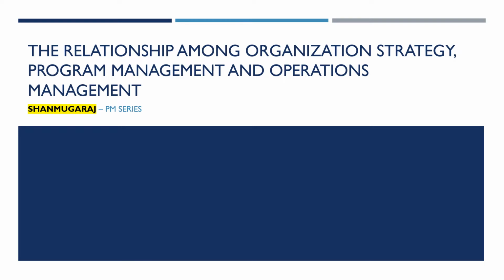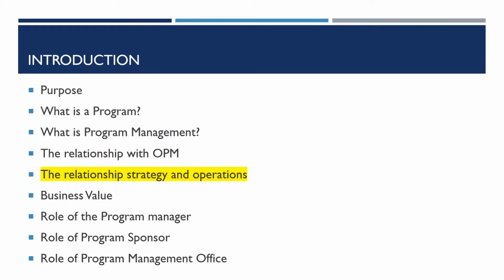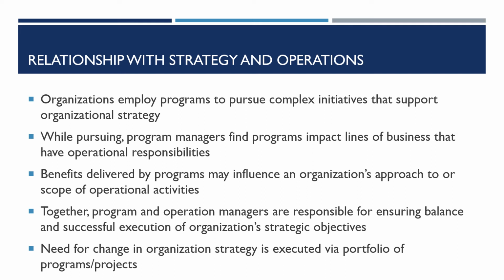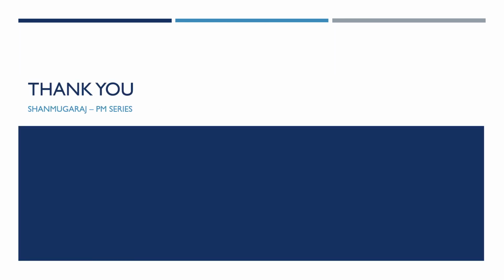The Relationship among Organization strategy, program management and Operations management